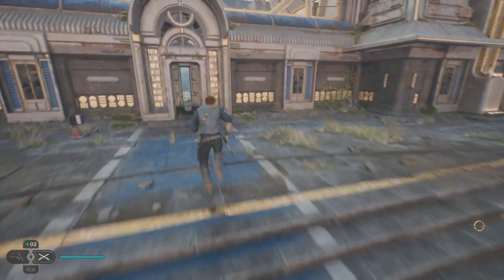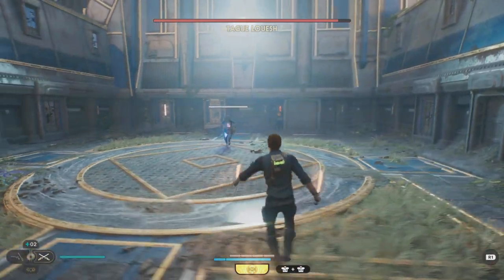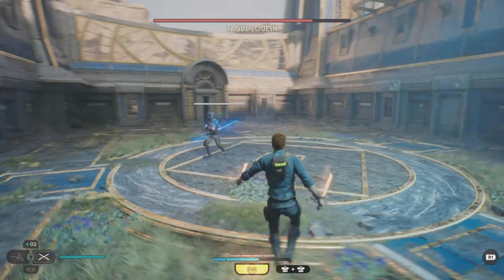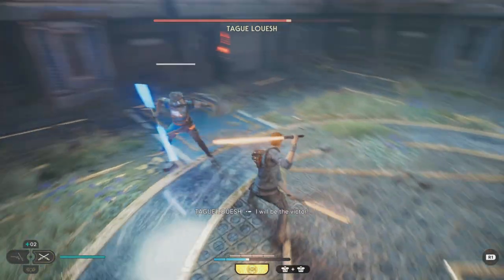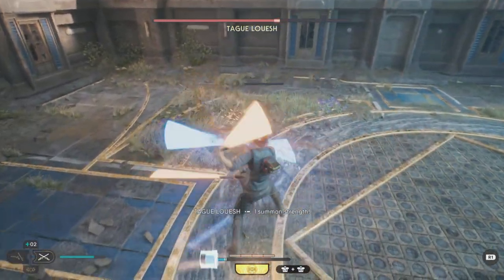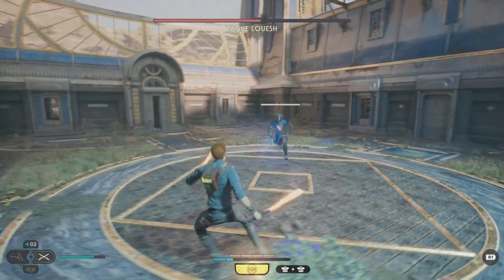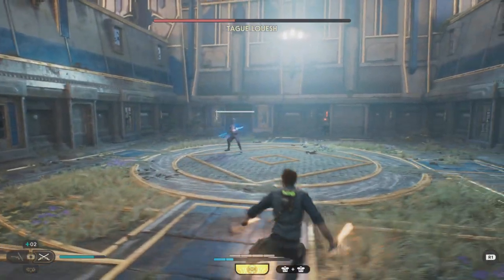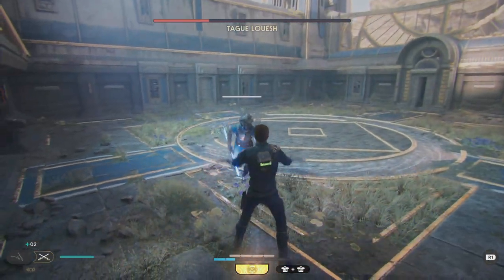Star Wars Jedi Survivor - How To Beat Tague Louesh Boss Fight Guide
Combat tactics on how to win, not just watching random moves. Padawan training in basic combat tips and tricks you need to know early on how to beat Tague Louesh boss in Star Wars Jedi Survivor. Tague Louesh is a bounty hunter hired to take you down.

My how to fight quick guides are played on medium Jedi Knight difficulty as there are no trophy achievements for Jedi Grand Master.